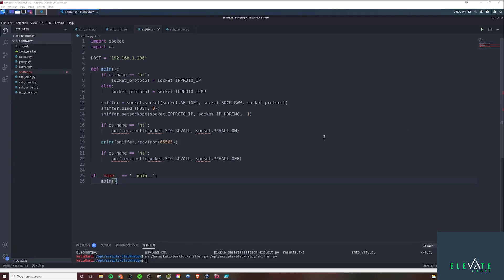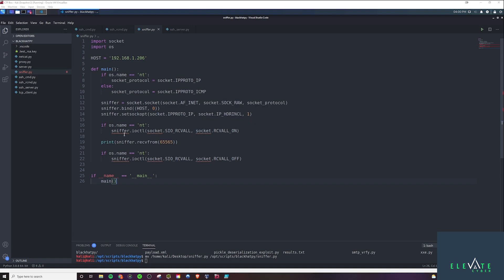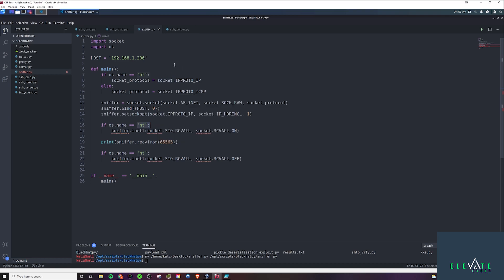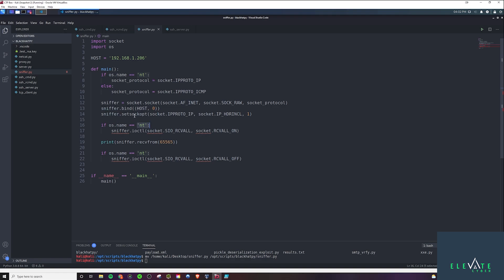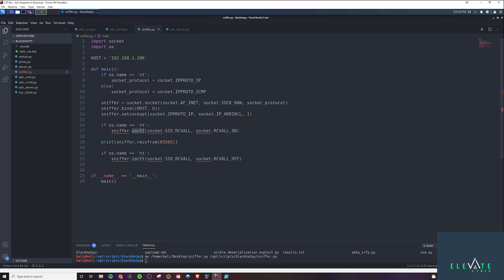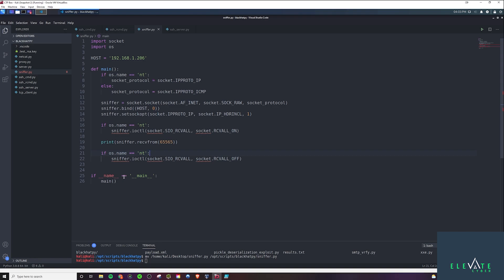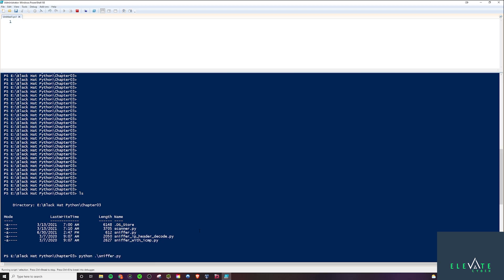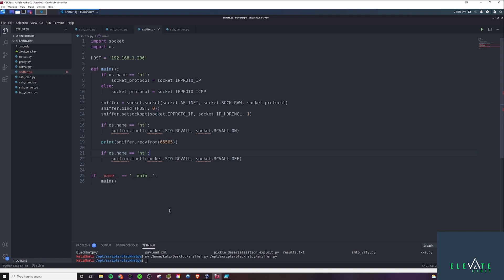Sniffing the Network - Black Hat Python - ep. 11